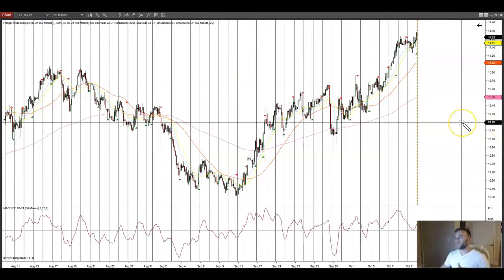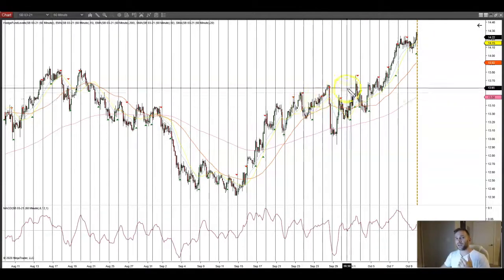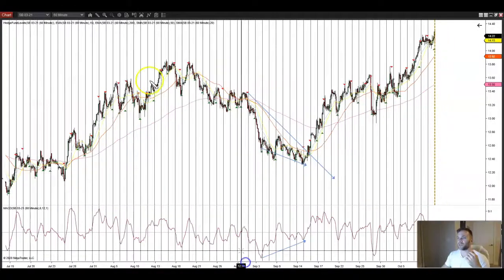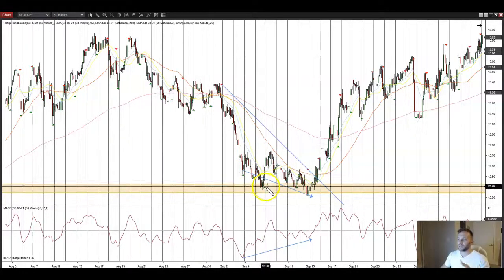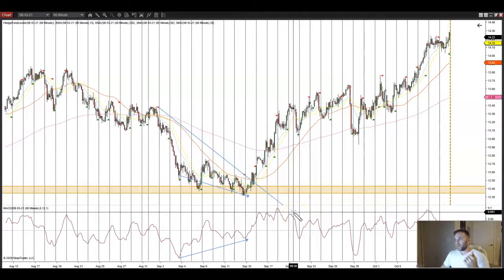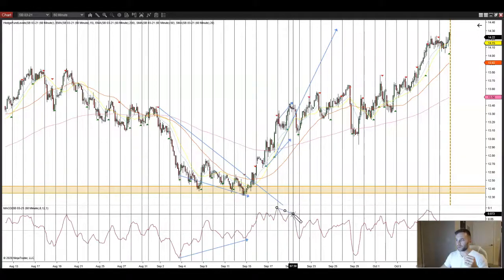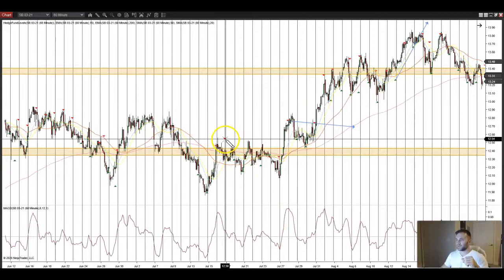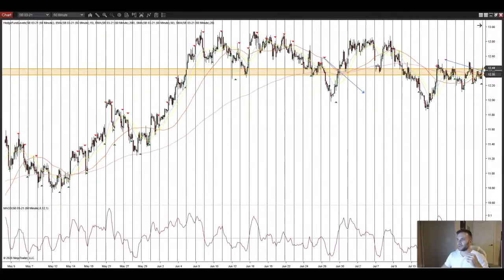SUGAR FUTURES - HOW TO DAY TRADE SUGAR FUTURES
TREASURY BOND - Learn how to trade with institutions!! With my precise entry trading software, I'll show you in this video how I took my entry on TREASURY BOND to go long on in the Futures market. Also, I am going to show you how to spot trades in Futures and other markets. Such as Stocks, Option, Forex, and Cryptocurrencies. THIS WAS DONE USING NO OTHER INDICATORS WHAT SO EVER!

Additionally, I demonstrate how to tradeTREASURY BOND  Futures Market for a living using my precise Hedge Fund Level software. During my backtesting, I was able to discover more ways on how to accurately take a trade in the Futures market

Learn how to trade TREASURY BOND Futures using professional software, that lets only you know the best entry signals for when to take a trade in the Futures market.

*** If you're serious about trading Futures and other markets, stop wasting your time with the useless indicators that 95% OF TRADERS ARE USING AND FAILING WITH! Let the intelligent Hedge Fund Level trading software do the work in the Futures market for you. Stop trading like a retail trader.